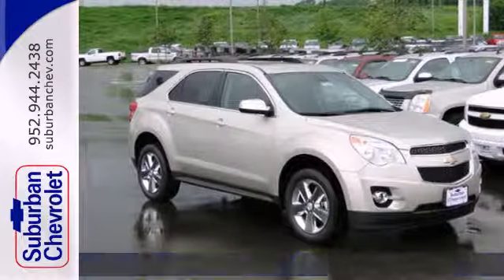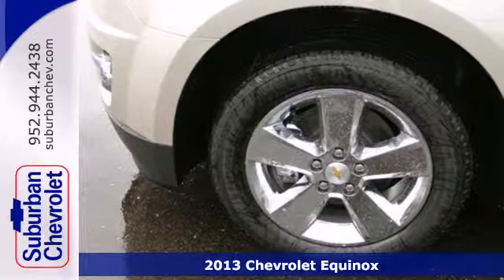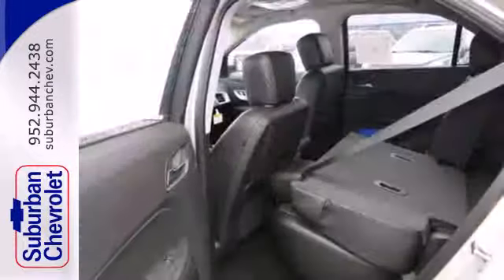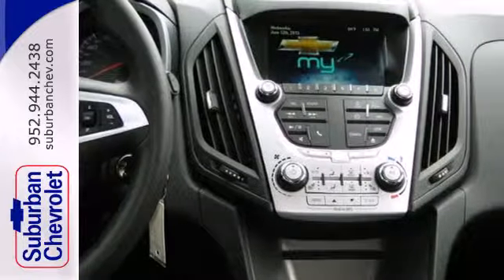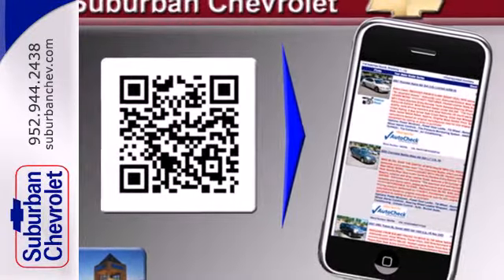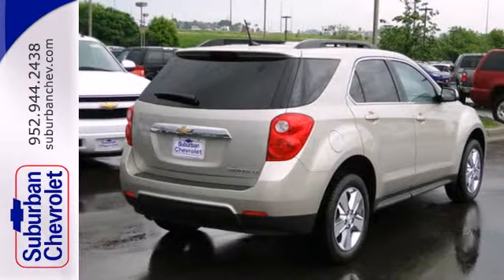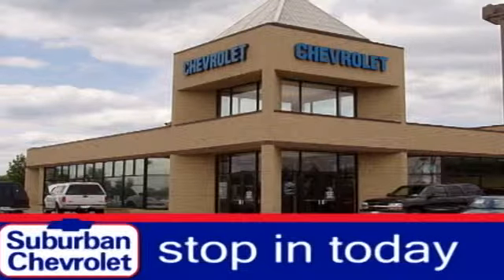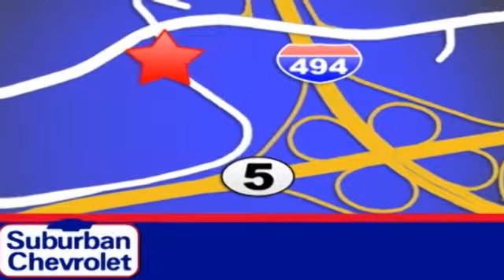2013 Chevrolet Equinox Minneapolis St Paul, MN #132906 SOLD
Year: 2013
Make: Chevrolet
Model: Equinox
Trim: FWD 4dr LT w/2LT
Engine: 2.4 L 4 Cyl. Cyl.
Transmission: Automatic
Color: Silver
Interior: Black
Stock #: 132906
Heated Seats, Satellite Radio, Head Airbag, LT PREFERRED EQUIPMENT GROUP, Aluminum Wheels. EPA 32 MPG Hwy/22 MPG City! LT trim, CHAMPAGNE SILVER METALLIC exterior and JET BLACK, LEATHER APPOINTED SEATING, PERFORATED interior READ MORE! KEY FEATURES INCLUDE: Heated Seats, Back-Up Camera, Flex Fuel, Premium Sound System, Satellite Radio. MP3 Player, Keyless Entry, Privacy Glass, Child Safety Locks, Steering Wheel Controls. OPTION PACKAGES: LT PREFERRED EQUIPMENT GROUP Includes Standard Equipment. LT with CHAMPAGNE SILVER METALLIC exterior and JET BLACK, LEATHER APPOINTED SEATING, PERFORATED interior features a 4 Cylinder Engine with 182 HP at 6700 RPM*. VEHICLE REVIEWS: CarAndDriver.com's review says The big kid in the compact segment, parsimonious four-cylinder engine, spacious rear seat, techno-goodies, solid feel.. Great Gas Mileage: 32 MPG Hwy. Horsepower calculations based on trim engine configuration. Fuel economy calculations based on original manufacturer data for trim engine configuration. Please confirm the accuracy of the included equipment by calling us prior to purchase.

Address:
12475 Plaza Drive